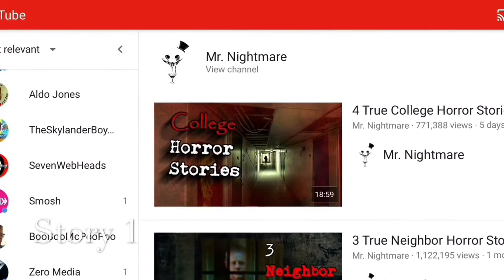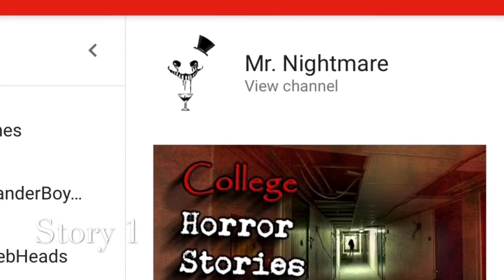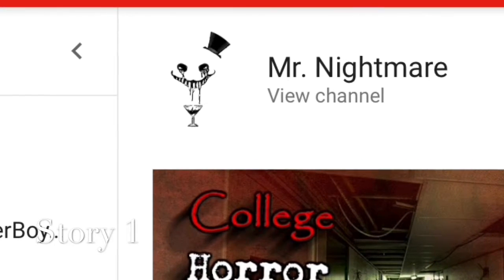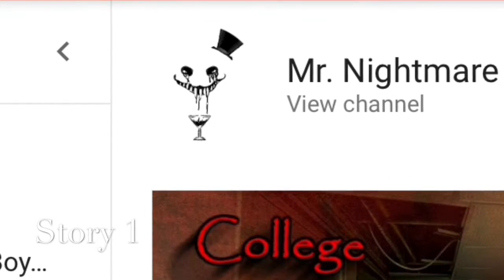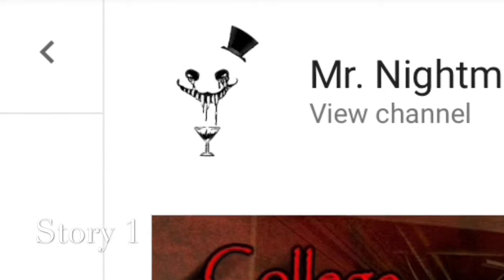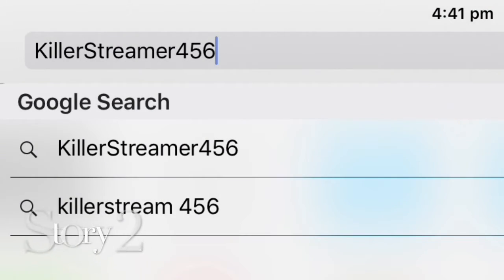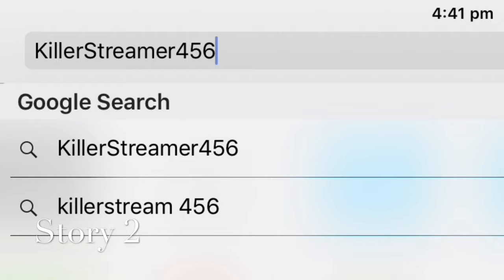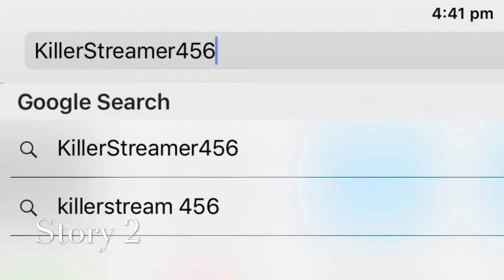2 Really Freaky YouTube Horror Stories (FICTIONAL)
This is a Remake of YouTube Stories With the same Stories as the original So Yah Don't care about this Thanks For Watching and as always don't forget to subscribe and like! And if u want to check out Are Last Scary Stories 2 Super Creepy Xbox Live Stories! and Mr. Nightmare hasn't Made any YouTube Stories But here's the link to his channel anyways!